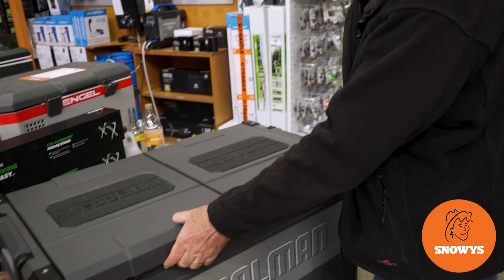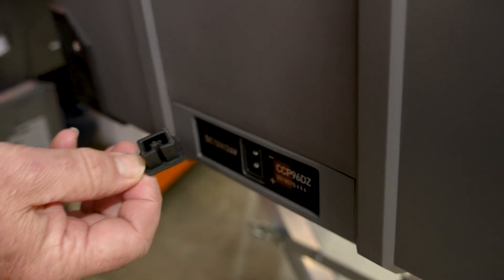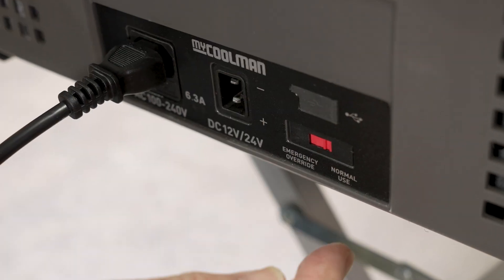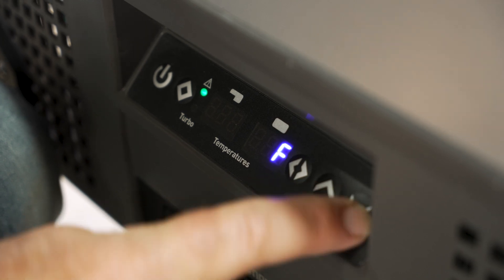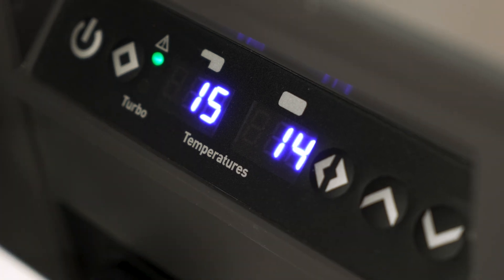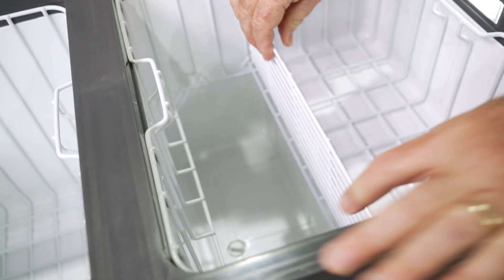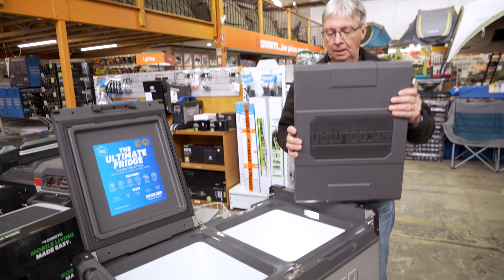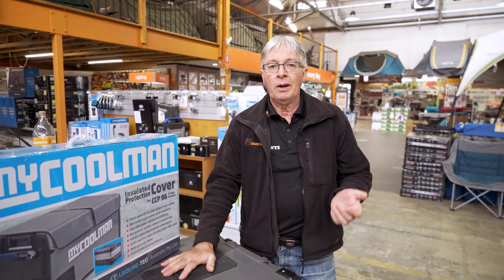myCOOLMAN CCP96DZ Dual Zone Portable Fridge/Freezer 96L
They call it THE ULTIMATE, and it's perfect for when a long adventure is on the cards. Chill and freeze all your drinks and food in the robust CCP96DZ Dual Zone Portable Fridge/Freezer 96L from myCOOLMAN.

The two-way opening lid suits different setups, there’s LED lighting inside for visibility, space for upright taller bottles and removable sections for better organisation. It’s got compartments for keeping food cool and frozen at the same time and it’s powered by a 12/24V DC compressor with added battery protection. Transport it with the flat carry and tie-down handles and crack open a cold one using the mounted bottle openers. Keep your phone charged with the 3000 mA USB port, use the digital display to check the temperature and connect wirelessly to your fridge via the Bluetooth app.

If you don’t want to be tethered to your vehicle, grab a separately available magnetic 15-amp lithium-ion power pack to use your fridge unplugged. Head further out into the bush with all the supplies you need tucked into the 96L Dual Zone Portable Fridge from myCOOLMAN.

00:00 - Intro
00:16 - Product overview and specs
00:40 - External materials and features
02:25 - Controls and settings
03:15 - Bluetooth and internal temperatures
04:01 - Battery protection
04:28 - Internal specs and features
05:55 - Removeable lids
06:16 - Compression and power
06:26 - Accessories
06:54 - Summary